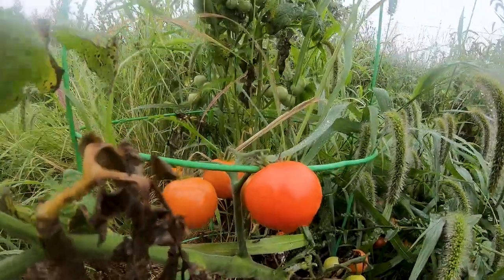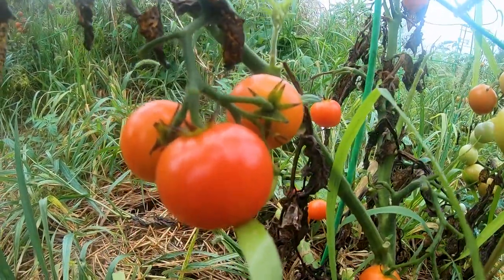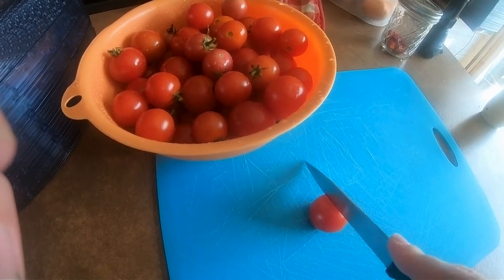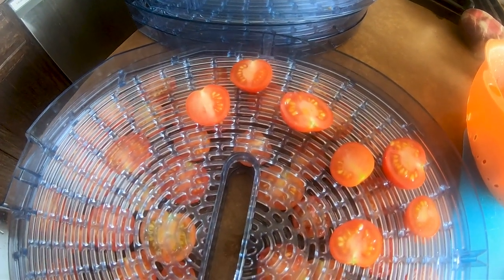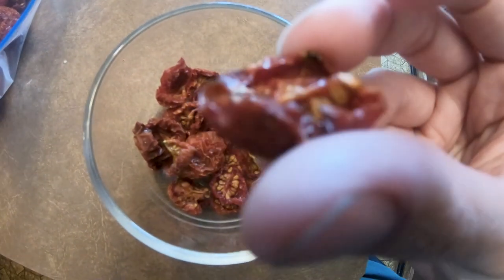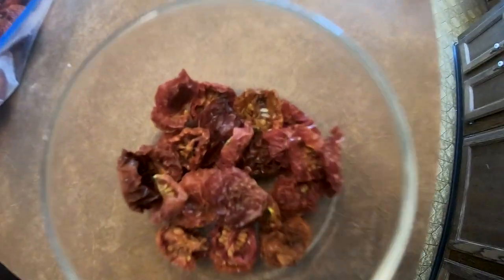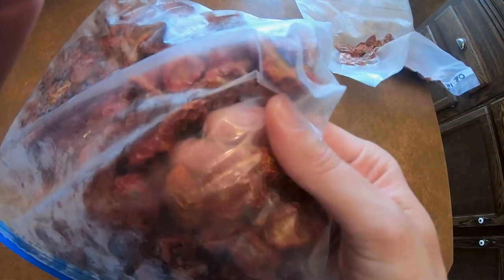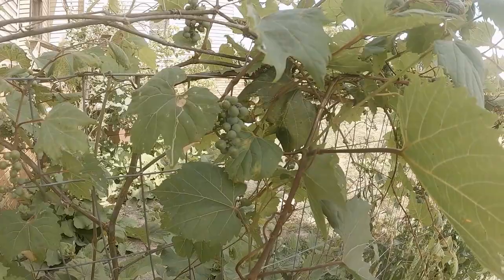Episode #22: How to Dehydrate Cherry Tomatoes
Trying to find a way to save all those cherry tomatoes?? Check out this easy way to put food away for winter!

Wanna support us? Stop by the Marshall's Farmers Market in Michigan to get fresh cut microgreens or check out our Etsy shop

Podcast: Be Undomesticated